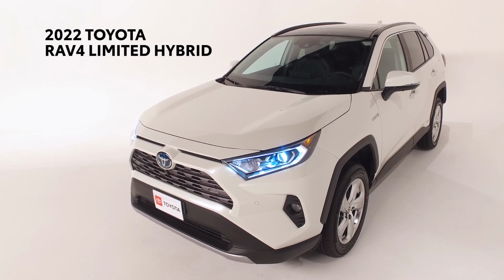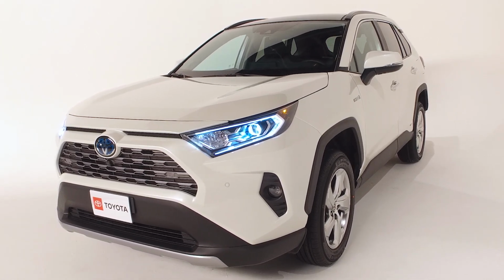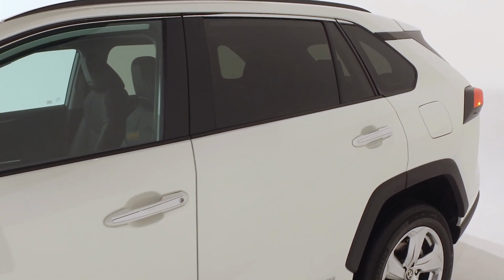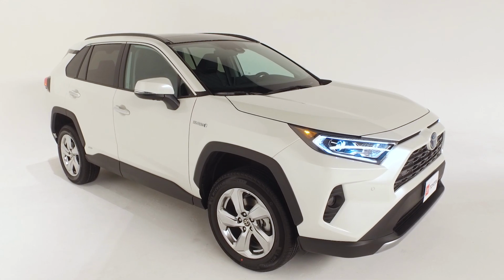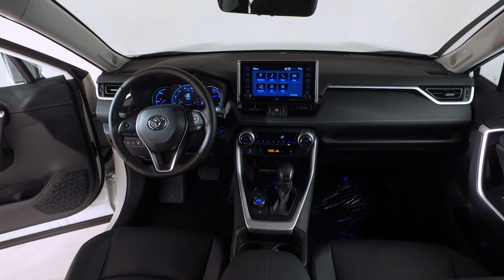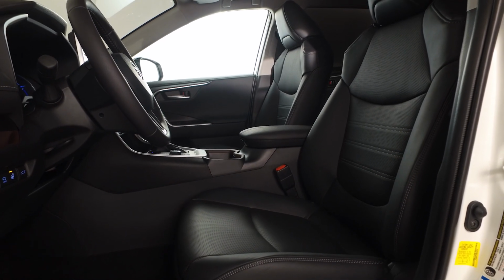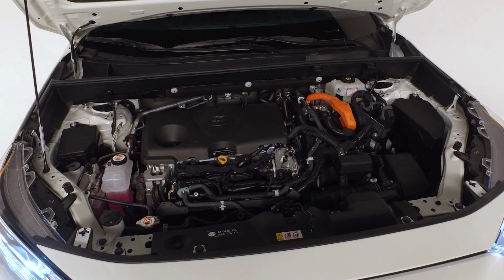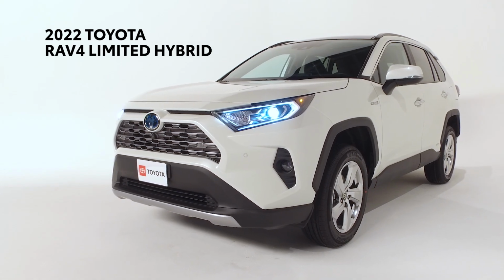2022 Toyota Rav4 Limited Hybrid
Today we’re featuring the new 41 MPG 2022 Toyota Rav4 Limited Hybrid with available electronic All Wheel Drive. The stylish front grille of the Rav4 is home to Toyota’s Pre-collision system and Radar Dynamic Cruise Control, both part of Toyota’s Safety Sense; the innovative suite of active safety features designed to help avoid or mitigate accidents.

Another feature of Toyota’s Safety Sense are the Automatic High beams integrated into the LED headlights with auto delay on/off feature. Plus, the integrated fog lights, LED Daytime Running lights & accent lighting are designed to maximize visibility in all conditions.

The chrome-accented color-keyed door handles & liftgate integrate Toyota’s Smart Key remote keyless entry system with lock, unlock, and panic functions and remote illuminated entry.

The Rav4’s height-adjustable rear power liftgate with jam protection allows for ease of use & the LED taillights give the fastest braking notification possible.

The color-keyed side mirrors incorporate Blind Spot Monitor indicators and include Rear-cross traffic Alert.  This, along with Lane-keeping technology in Toyota’s Safety sense, ensures the Rav4 will give you layers of safety features.

Once inside you’ll notice the power tilt slide moonroof with one-touch open and close.

The 60/40 split rear seat reclines and folds flat to maximize cargo flexibility and passenger comfort.  Additional rear seating options are also available & the Softex seating surfaces add luxury and ease of use for clean-up.

The driver’s area includes a 7 inch digital Multi-Information Display, an 8-inch Toyota infotainment screen & backup camera with dynamic gridlines. The Rav4 also comes with available in-cabin WiFi.

The tilt/telescopic 3-spoke steering wheel includes hands-free controls for phone and audio including Sirius XM, Apple Carplay, Android Auto, and Amazon Alexa.

This Rav4 Limited comes with a heated 8-way power-adjustable driver's seat with two-position memory function and lumbar support & a heated 4-way adjustable front passenger seat.

The spacious center console holds controls for the ECO, normal, Sport, EV or Trail drive modes. These settings allow you to personalize your driving experience to maximize fuel economy as well as maximize the vehicle’s All Wheel drive capabilities.

The Rav4 Limited is powered by a 2.5 Liter 4 cylinder hybrid engine. Yes- traditional gas or hybrid models are both available on the Rav4.  Remember, every Toyota comes with Toyota Care – a complimentary maintenance program covering all factory-recommended service for 2 years or 25,000 miles and roadside assistance for 2 years regardless of mileage

Powered by efficiency, it’s the new 2022 Toyota Rav4 Limited Hybrid.